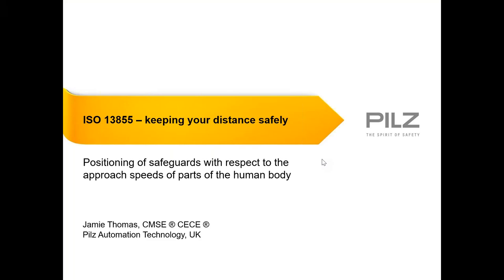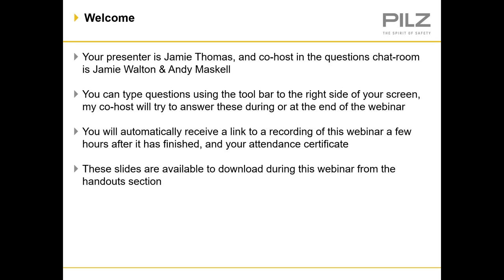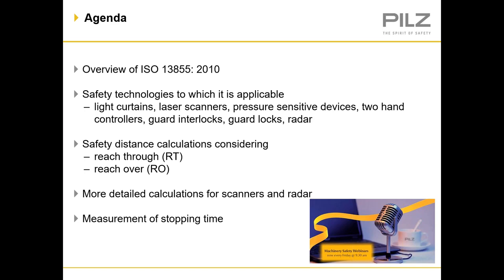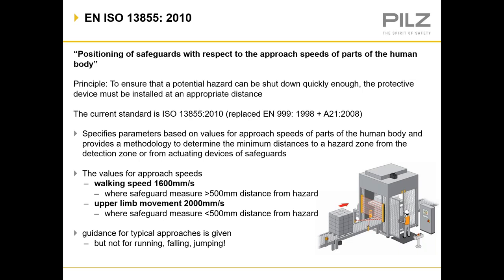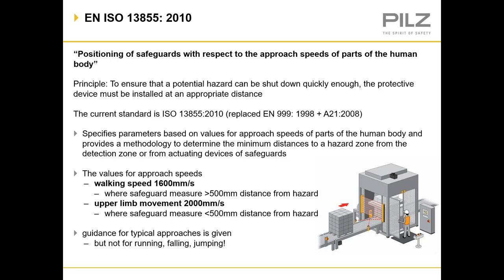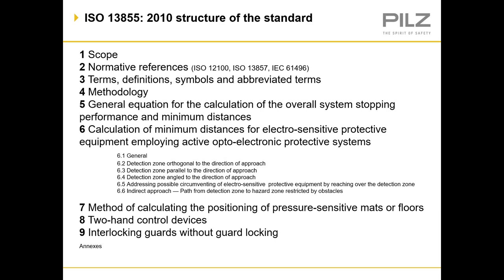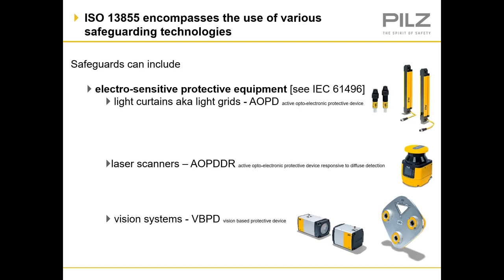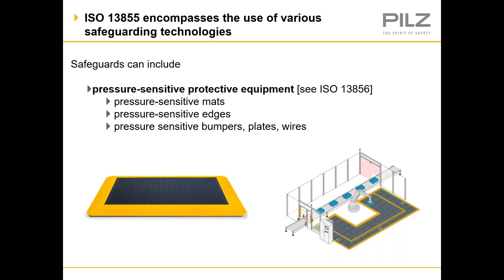Understanding ISO 13855 & Safe Distances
How well do you know your safe distances? Our key presenter summarises how to select safe distances for devices including light curtains, foot mats, two hand controllers, as well as other protective devices in accordance with ISO 13855.

This webinar also took a look at Type 2, 3 and 4 electrosensitive protective equipment.

Pilz UK have been putting the 'safe' in Machine Safety for over 30 years - and our free webinar series is a way of sharing our expertise with you. The series aims to give you the essential facts and updates on a range of key machine Safety topics without you having to leave the office. Our presenters will cover the key facts in a short session and, when attended live, there is the opportunity for participants to get instant support for specific questions.